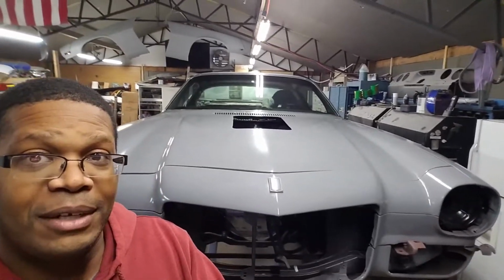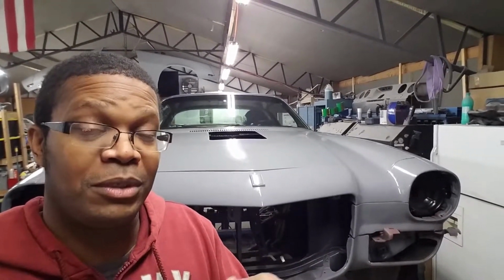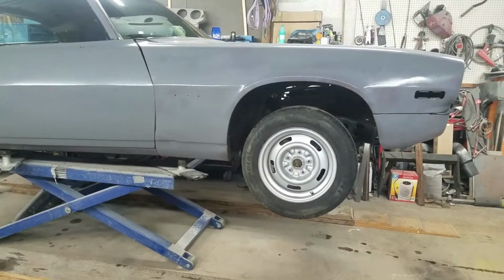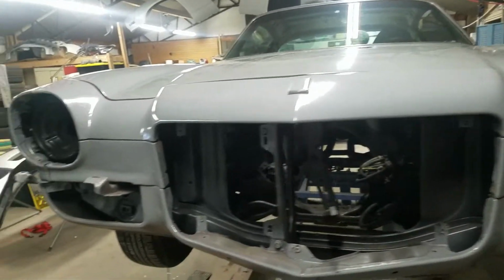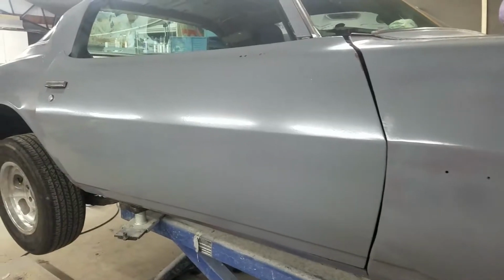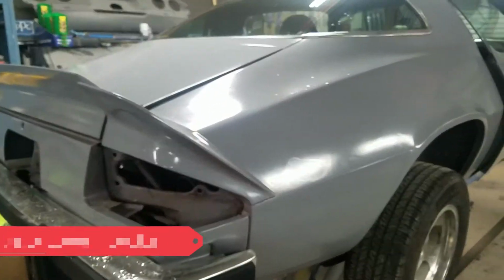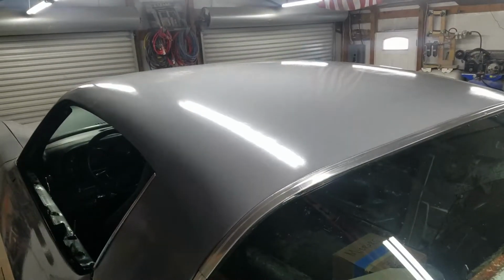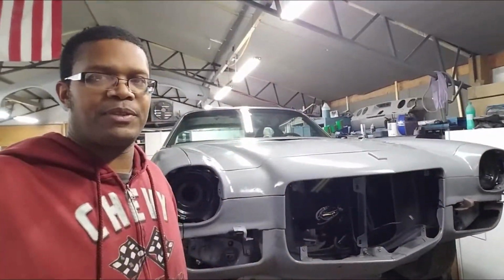The Pole Hunter 1970ish Camaro & Channel Update for 2022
Thank you to all my subscribers new and OG. Here is a quick look ahead into 2022 and a little of what to expect. We start off the year with a car that makes people smile, hoot and holler... 'The Pole Hunter Camaro'

Chevy Malibu chevelle camaro muscle charger barn-find dust dirt crazy dream car rolller no motor no engine  no interior bare bones living the dream VEHCOR 1320 fast cars drag hot rod quick muscle
Buick Regal GS Splitter Front Aero Style Stance Vauxhall Insignia OPC VXR Ebay Amazon DIY TESTING try it Ali Express Air Tint Vivid oil change mobil super tech walmart AC Delco silverado 2500 HD Crew Cab Counterfeit Fakes REAL just starting trending trend pop culture nova ventura classic cars mustang work hard play hard blue silver paint job chipping rust floor pans rust repair windows cleaning detail cleanup dust dirt spray foam a/c subframe fish bowl headlights